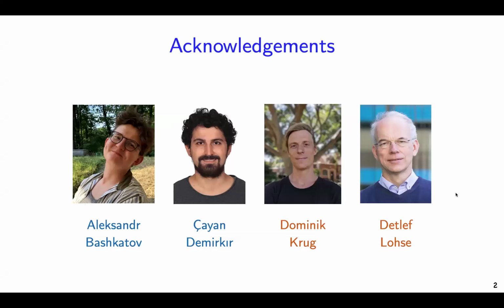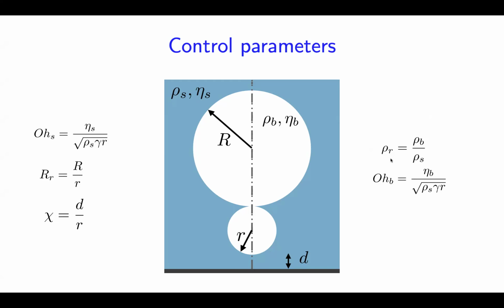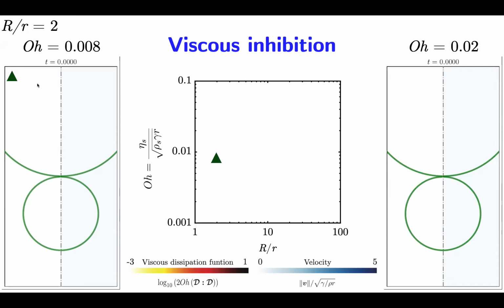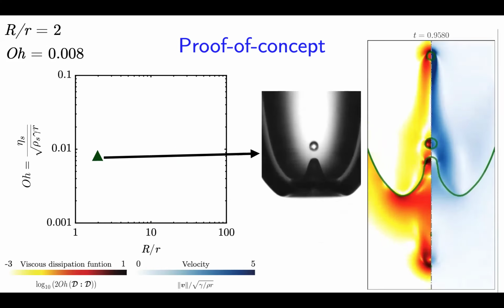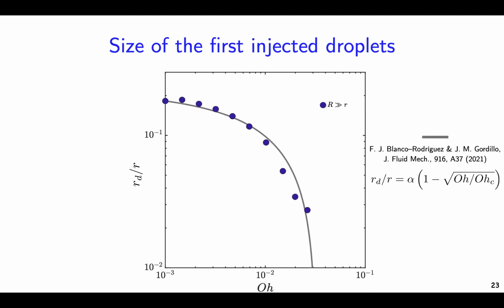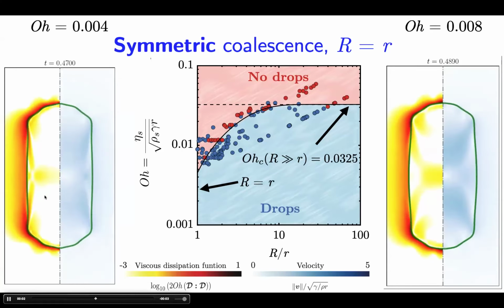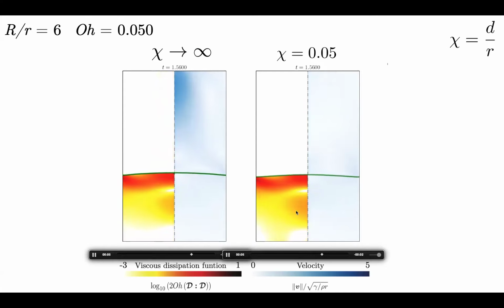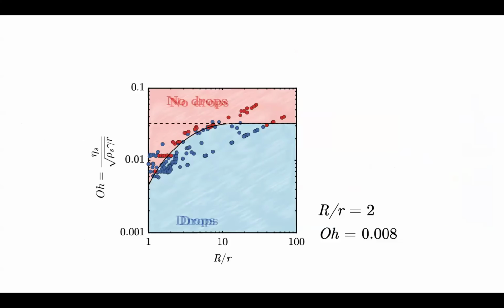Coalescence induced injection of electrolyte during electrolysis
During electrolysis, for strong enough currents, bubbles are generated at the electrode and partially block it. We have observed that, remarkably, these bubbles can contain microdroplets of the electrolyte. Here, we offer a mechanism to account for this striking observation, namely by coalescence of two electrolytically generated bubbles of different sizes. At bubble coalescence, capillary waves are generated, which travel
faster on the smaller bubbles due to the dominance of capillarity.
This asymmetry leads to a series of rich dynamical processes whereby the capillary waves on the smaller bubble converge at its apex, and the larger Laplace pressure of the smaller bubble instigates a Worthington jet, reminiscent of champagne bubbles bursting at a liquid-gas-free surface.

The two key parameters governing this process are
the ratio of radii $R_r = R/r$ of the two bubbles (where $R$ and $r$ are the radii of the bigger and the smaller bubbles, respectively) and the dimensionless viscosity of the electrolyte given by the Ohnesorge number $Oh = \eta/\sqrt{\rho\gamma r}$ (where $\eta$ and $\rho$ are the viscosity, surface tension, and density, respectively).
On the one hand, when $R_r \to 1$, the symmetry of the system inhibits the Worthington jet and, thus, the subsequent drops. In such a scenario, the excess surface energy released on coalescence goes into the different oscillation modes of the bubble and is ultimately dissipated by viscosity. On the other hand, if the $Oh$ number exceeds a critical limit, viscous dissipation kills the Worthington jet. Beyond this critical $Oh$ number, the excess surface energy goes entirely into viscous dissipation. We supply the full phase space of the phenomenon in the $(R_r, Oh)$ phase space and identify and further explain the regime in which the microdroplets in the large electrolytic bubbles occur and compare it with the experimental data.